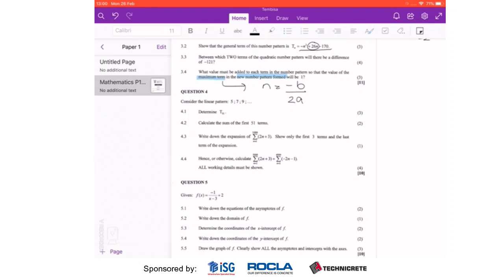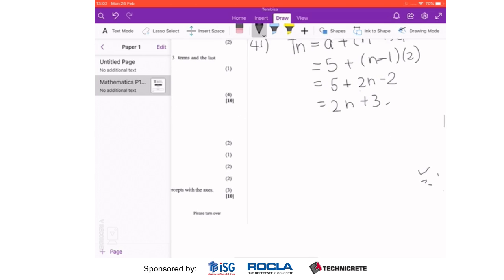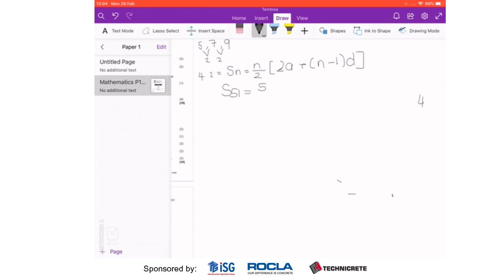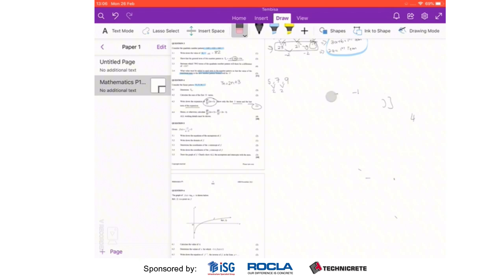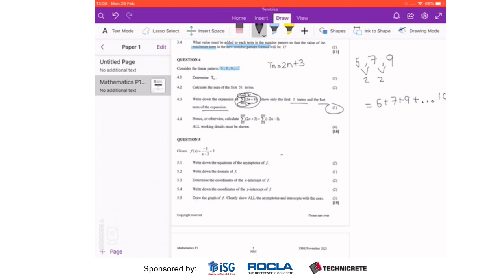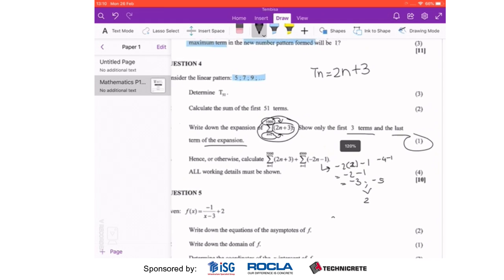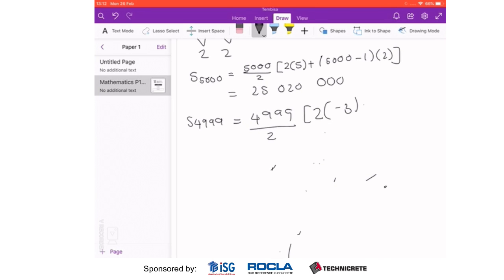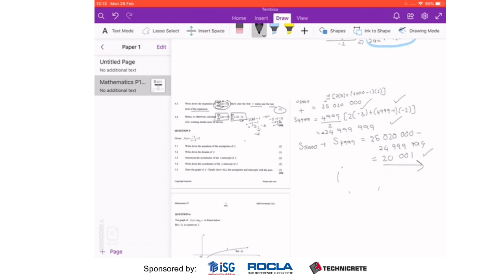MATHEMATICS PAPER 1 QUESTION 4 DBEDBE NOVEMBER 2021